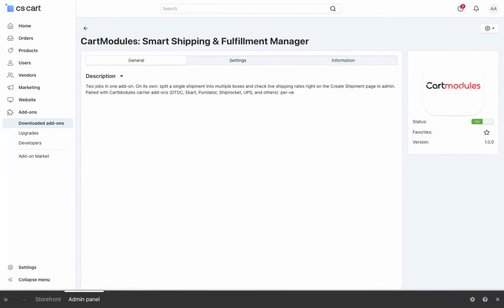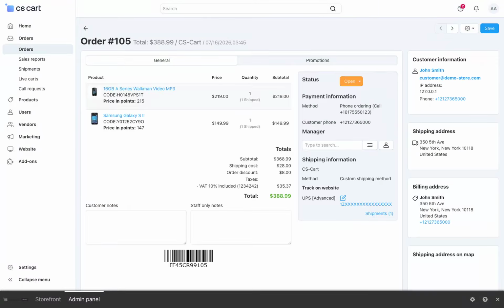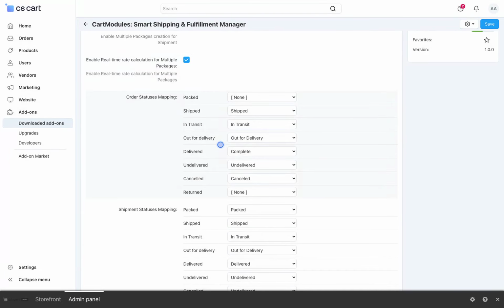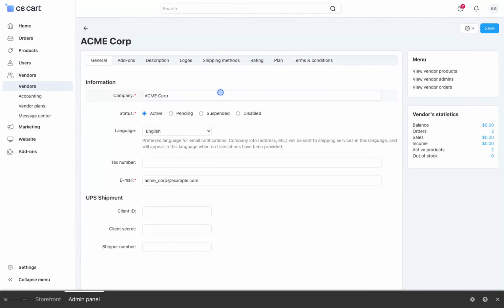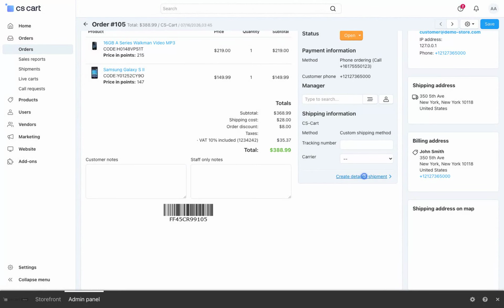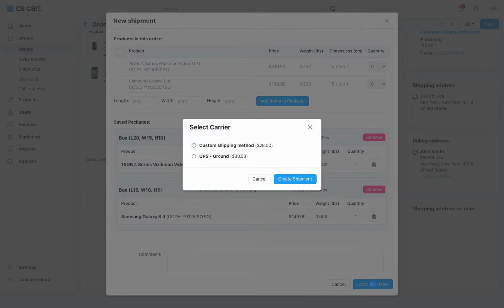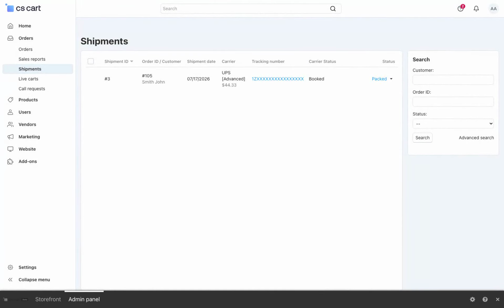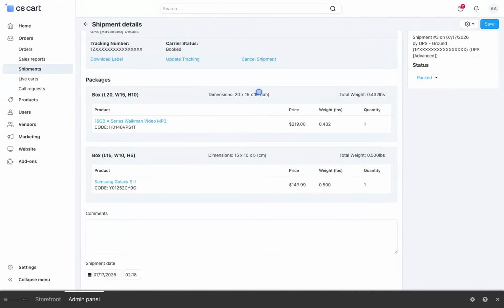CS-Cart Smart Shipping & Fulfillment Manager Add-on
Smarter shipment handling for CS-Cart: on its own it adds a multi-box layout and live 'Check Prices' to the Create Shipment page, working with your built-in shipping methods — no other add-on needed. Add CartModules carrier add-ons (DTDC, Ekart, Shiprocket, UPS and more) for one-click booking, tracking, labels, cancellation and per-vendor accounts.